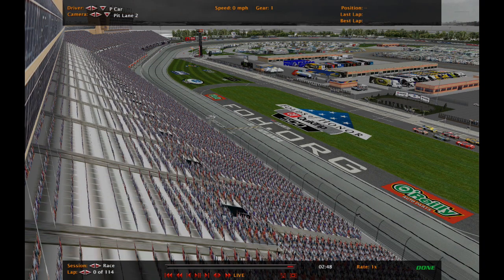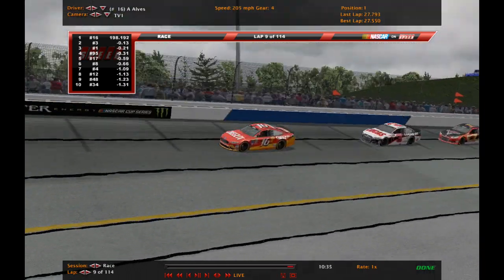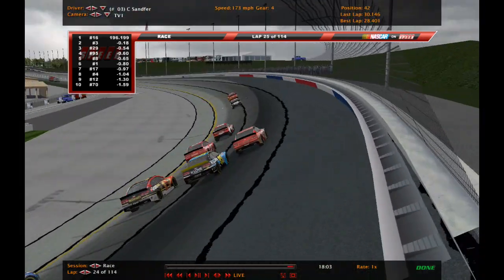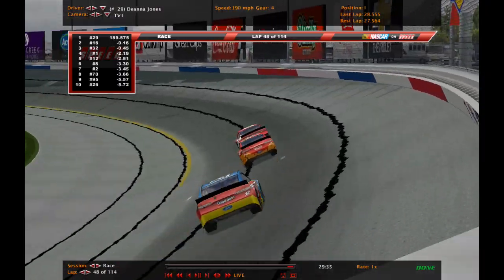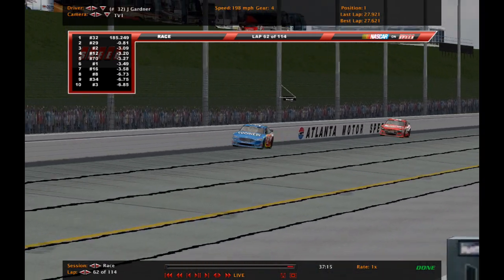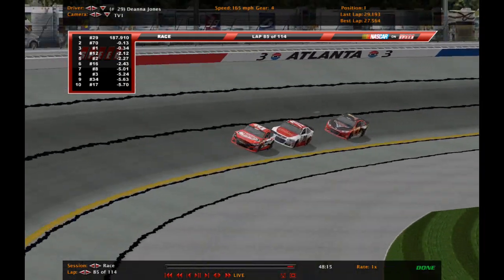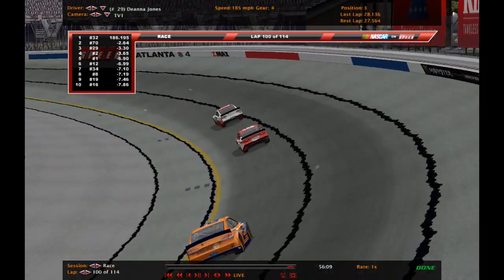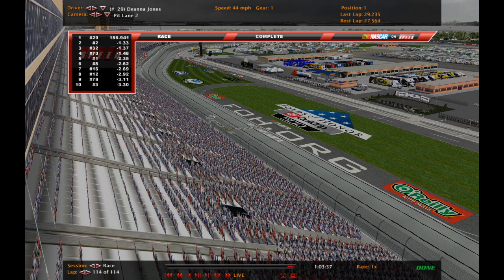2018 NRSL MDFTWCS Race 2 Atlanta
After an exciting GWC finish last weekend at Daytona, the drivers head to Atlanta for the first race with the 2018 speedway package. Slower corner speeds and a softer tire compound will bring new strategies to the race track. Last year Alexander Rowe was the winner of this race, can he repeat?